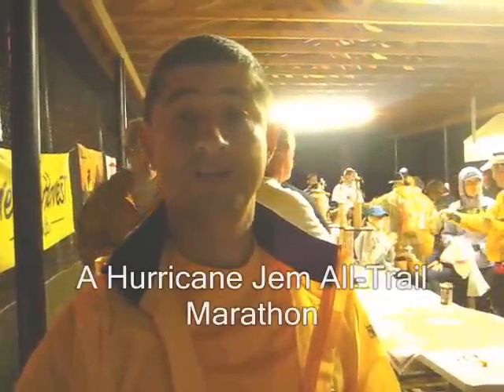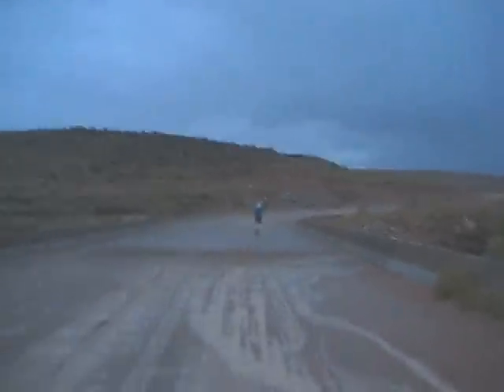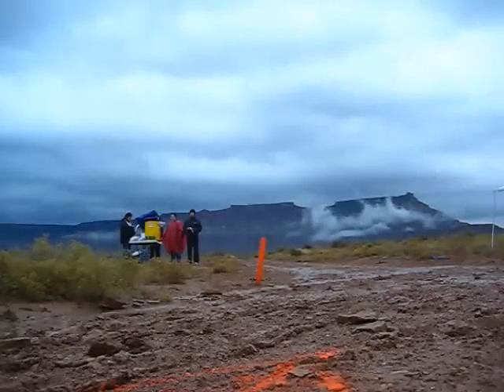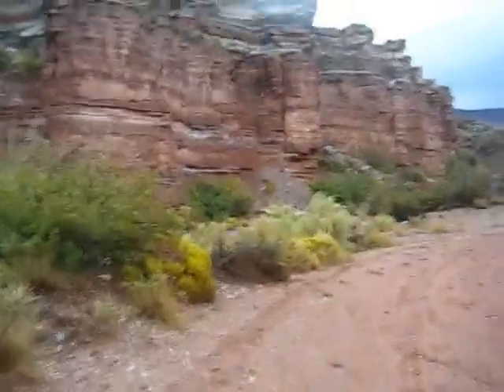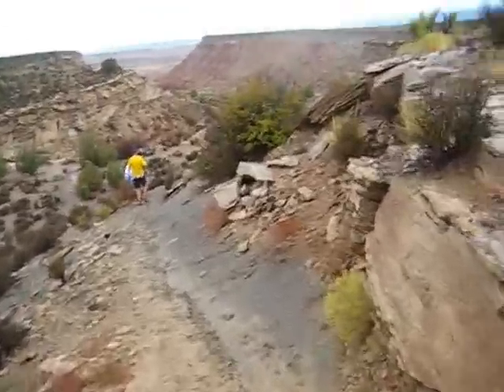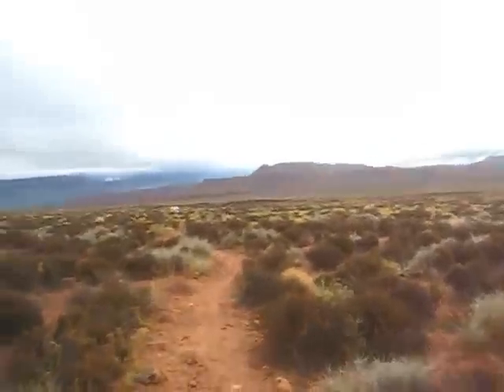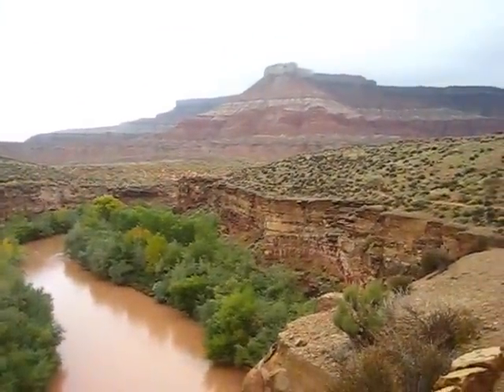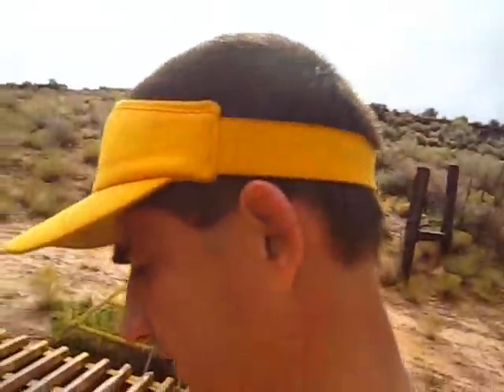A Hurricane Jem Trail Marathon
A video report of the inaugural running of the Hurricane Jem Trail Marathon near Virgin, Utah, on October 23, 2010.